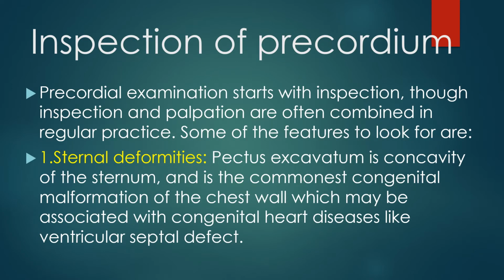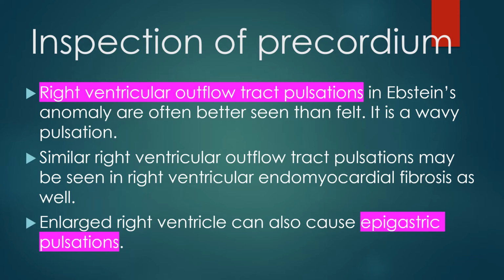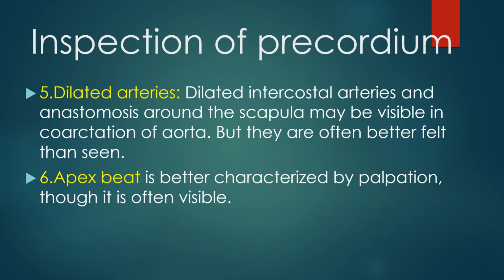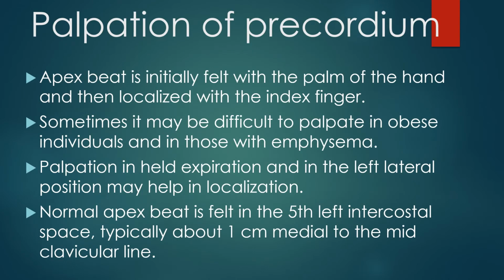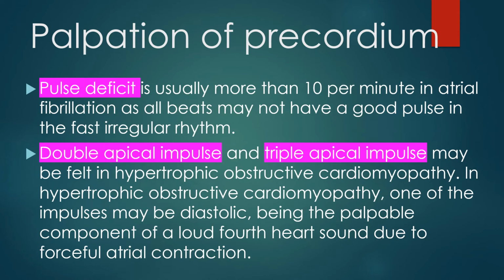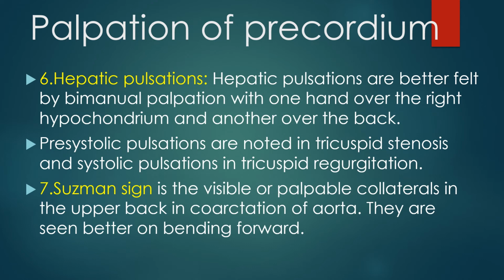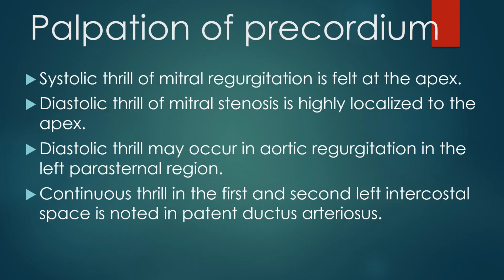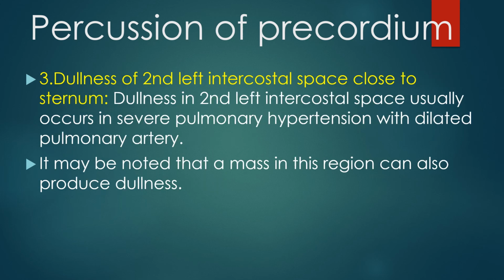Clinical Examination CVS Part II - Cardiology for Medical Students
Part II of this series covers inspection, palpation and percussion of the precordium. Sternal deformities, surgical scars, dilated veins and arteries and the apex beat are important findings to look for during inspection. Apex beat (rarely double and triple apical impulse), left parasternal heave and pulsations, right parasternal pulsations, Suzman's sign and thrills are the important findings on palpation. Percussion has limited role currently. Dullness beyond the apex beat, right heart border within the right sternal edge and dullness of second left intercostal space are sought.